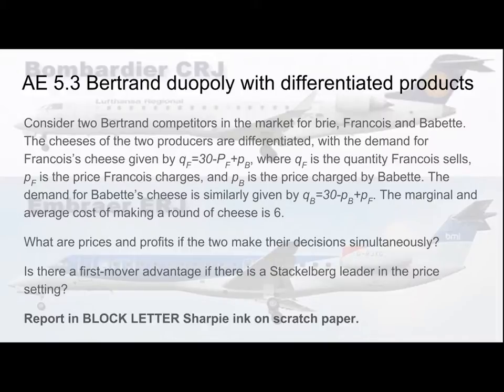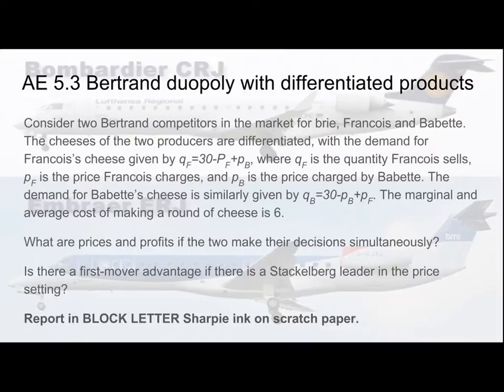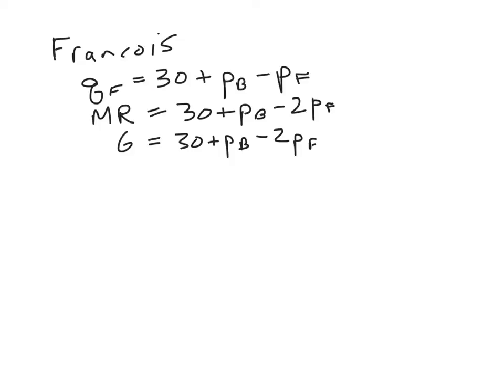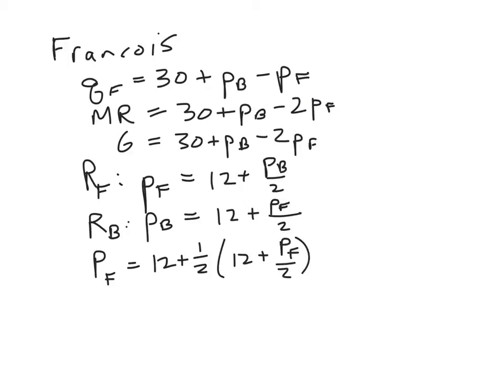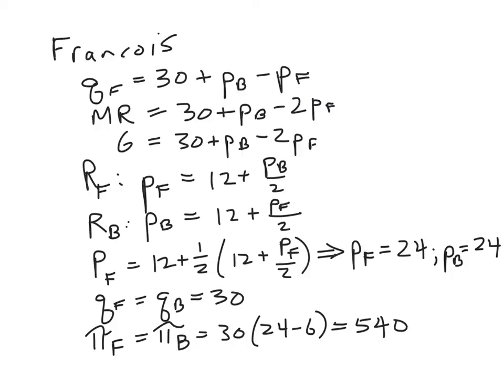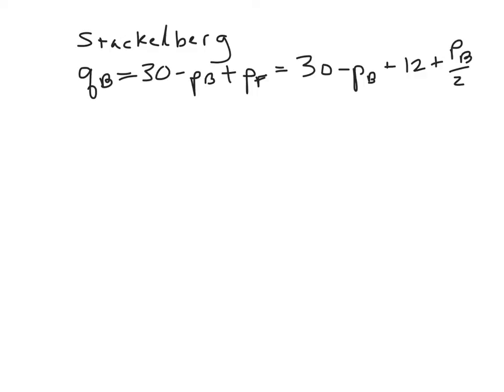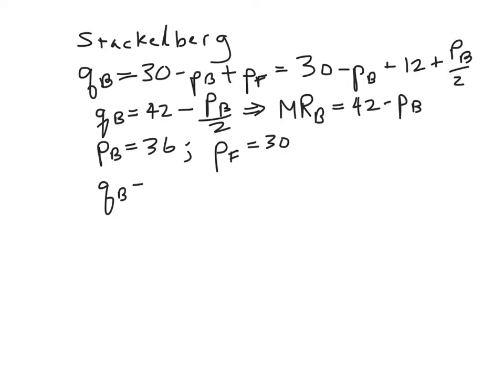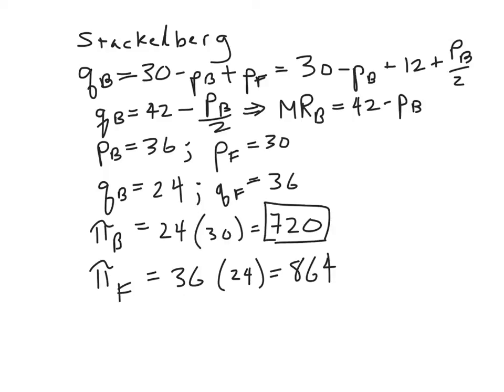327f17 AE 5-3